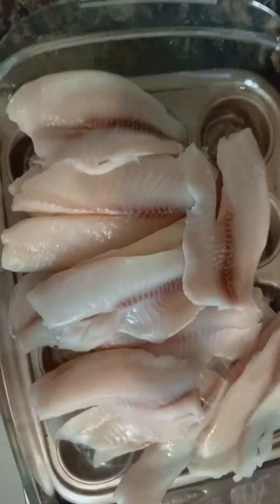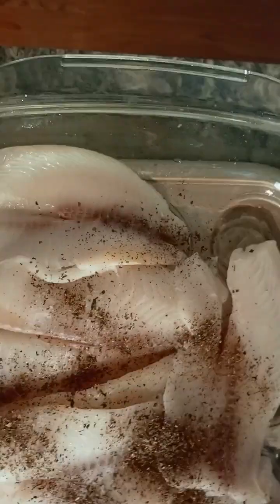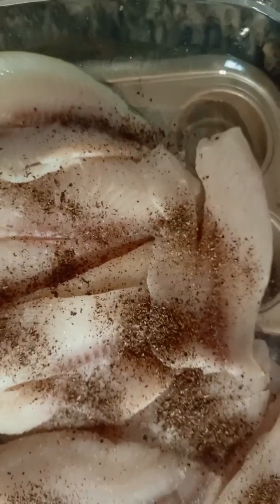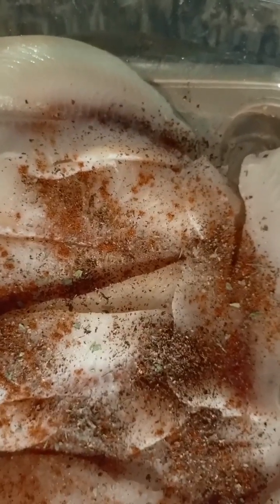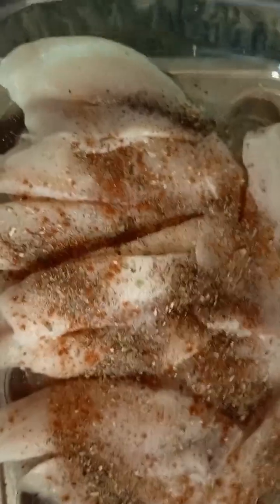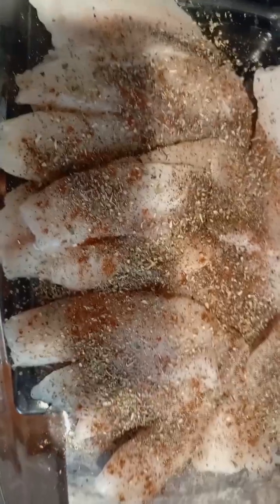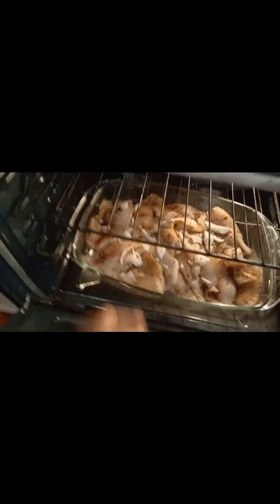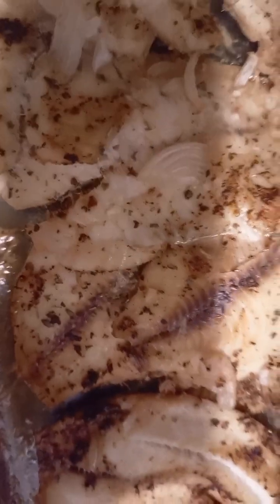Well seasoned fillet